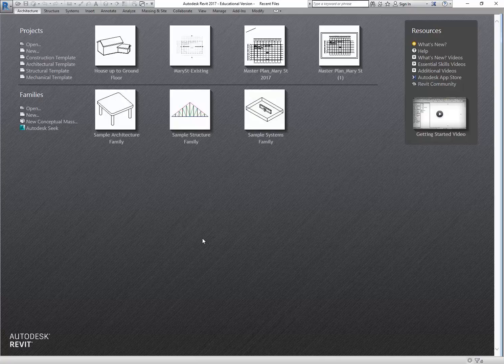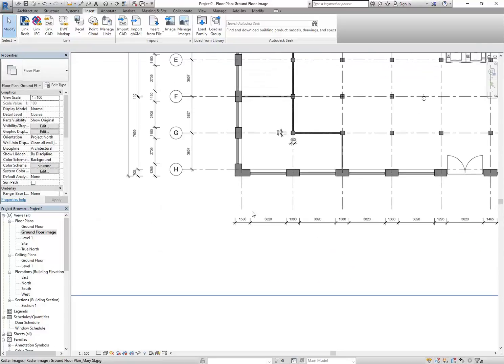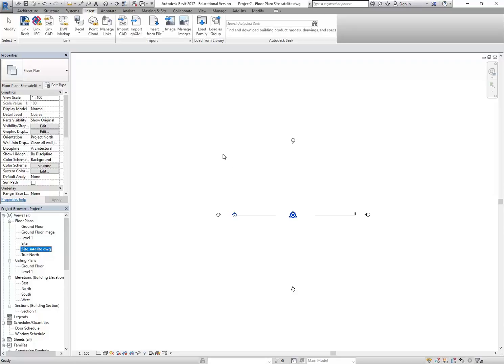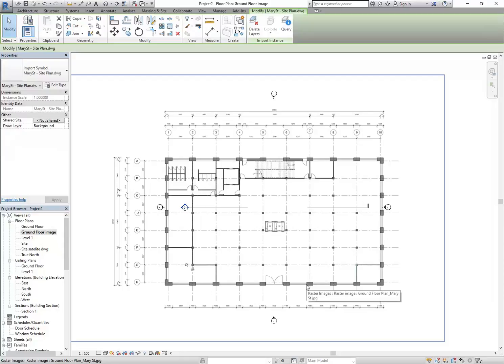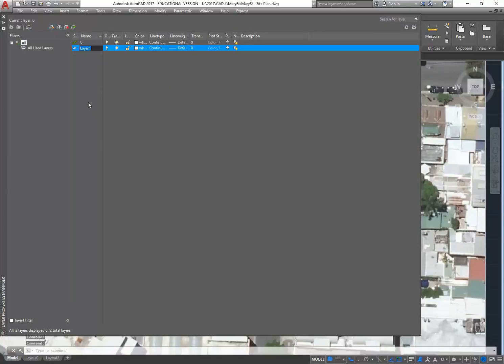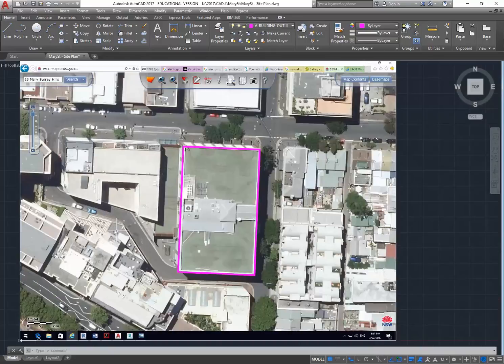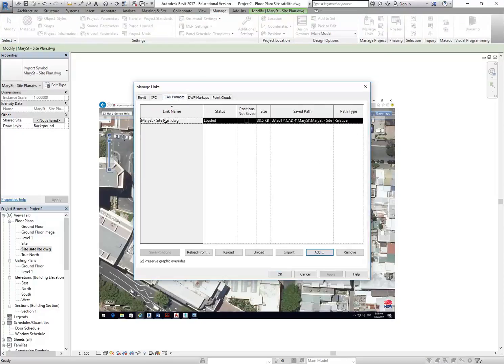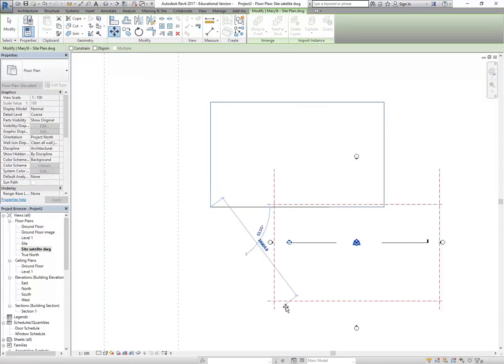MarySt 02 Plan Setup Revit